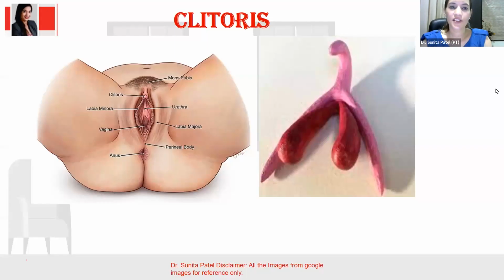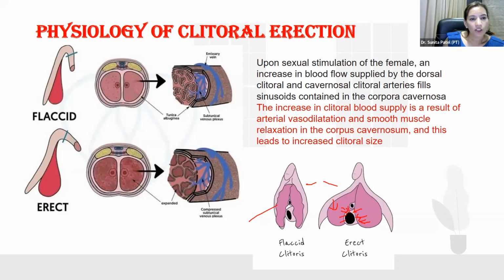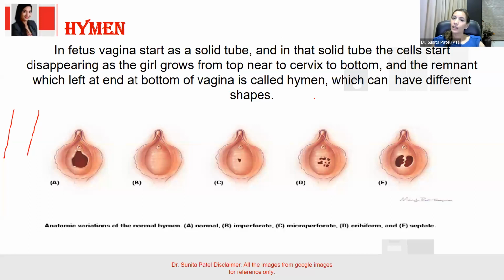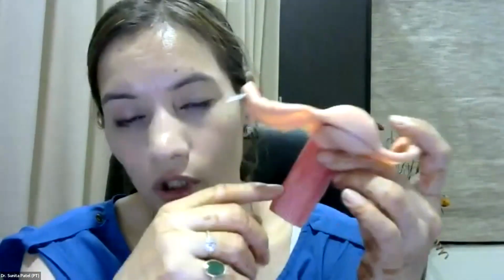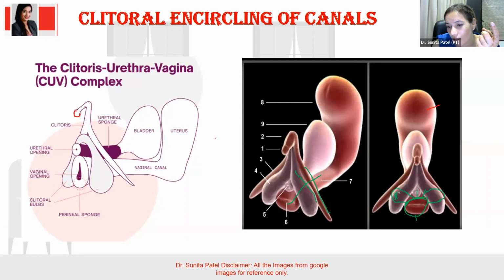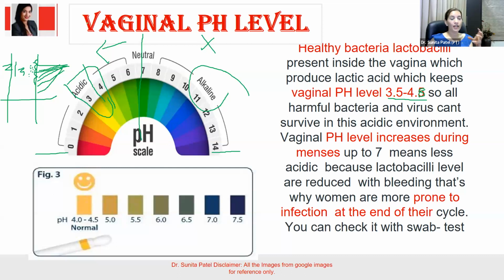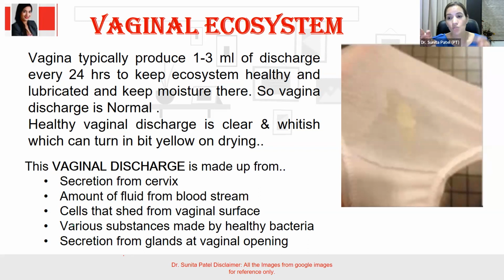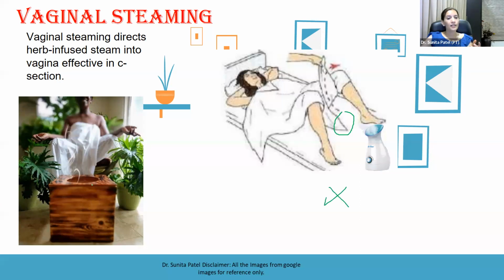Clitoris : Female primary Sexual Organs (part 2) by Dr Sunita Patel PT